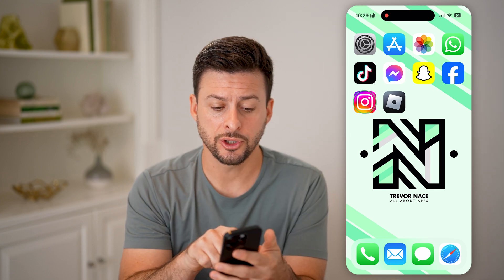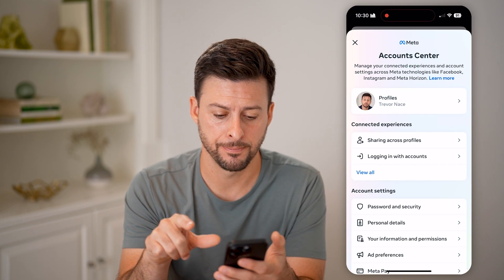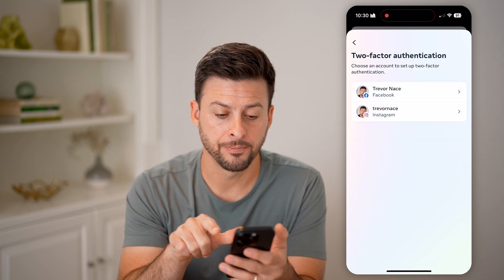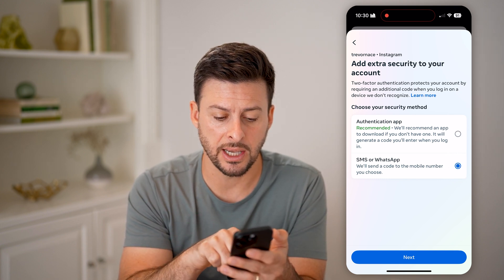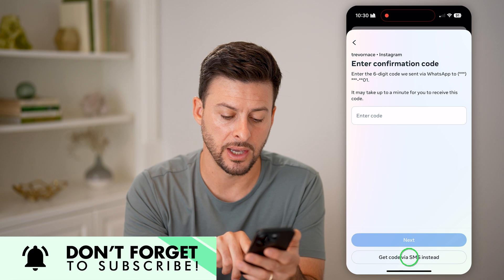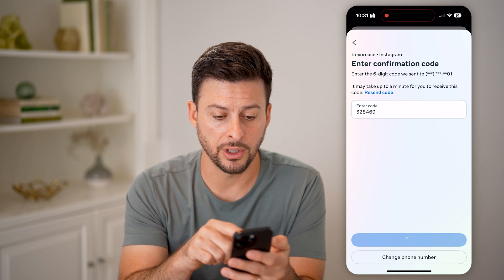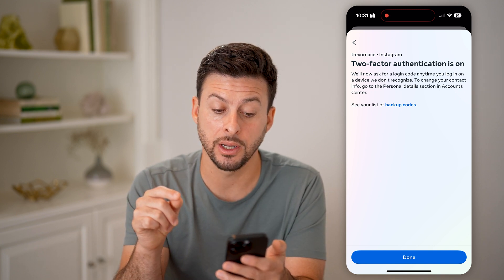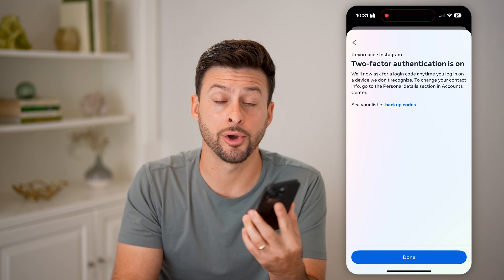How To Turn On 2 Step Verification On Instagram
Here's how to turn on two-step verification on your Instagram account so you have to verify an additional step of security to login to your account.